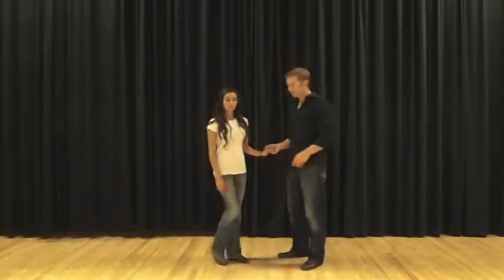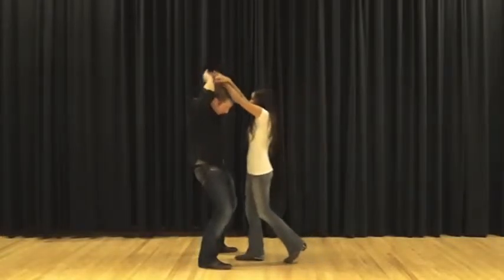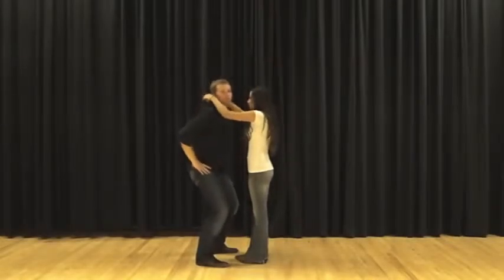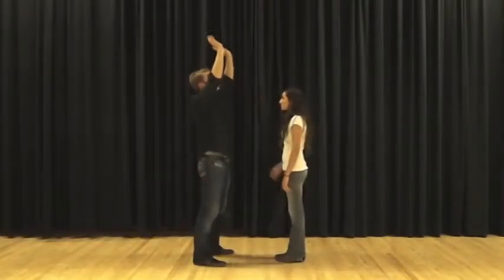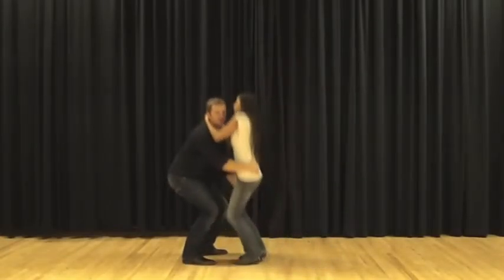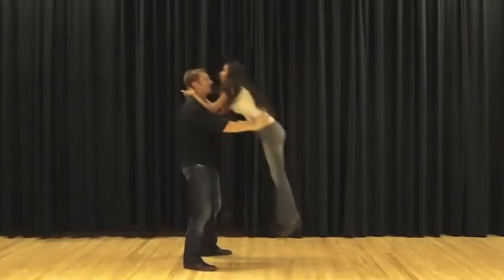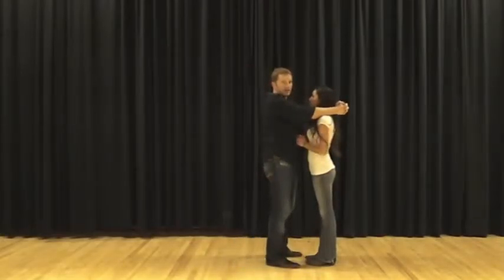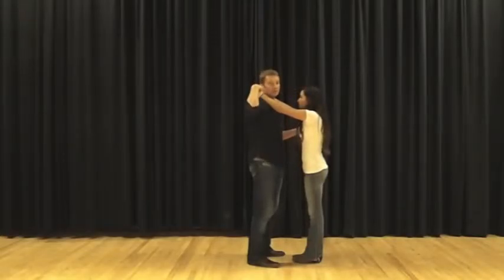Red Deer Country Dance Moves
Delivery